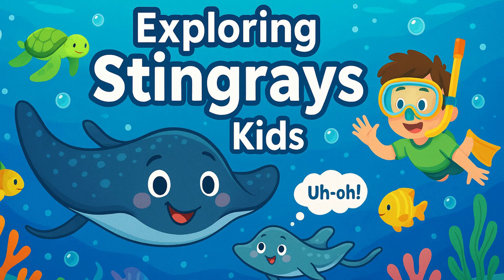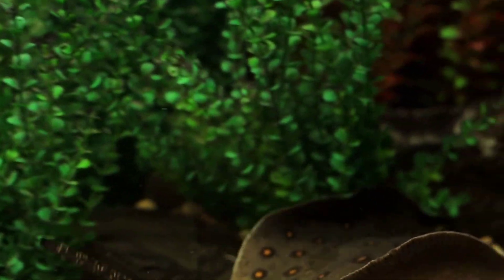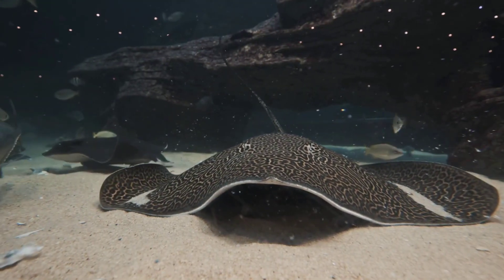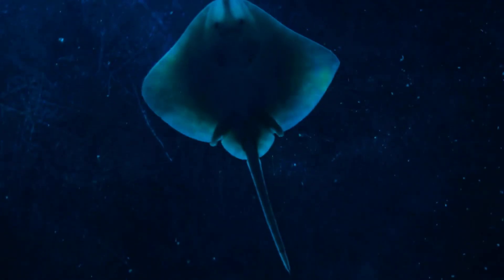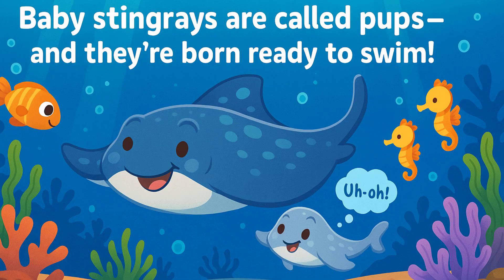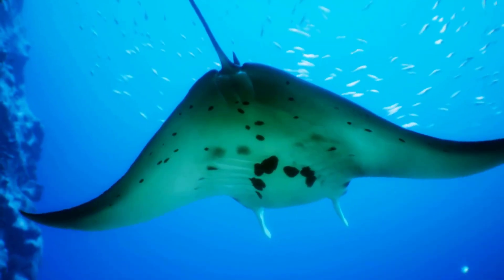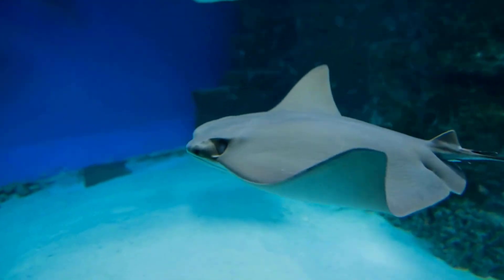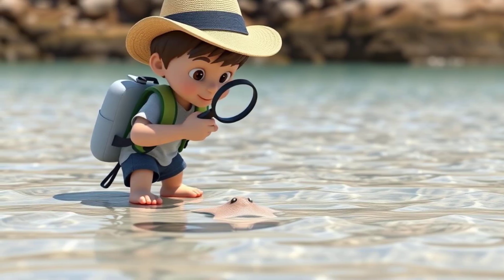Exploring Stingrays for Kids | Fun Ocean Facts & Stingray Safety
Dive into the underwater world of stingrays with this fun and educational video just for kids!

Discover amazing stingray facts, learn how they swim, what they eat, why they sting, and how to stay safe around them. This animated adventure makes marine science exciting and easy to understand.

Perfect for preschoolers, early learners, classrooms, and young ocean lovers!

What you'll learn:

What stingrays are made of
How they “fly” underwater
Why they bury themselves in sand
What to do if you see one at the beach
Fun facts about stingray babies (they’re called pups!)

🧠 Learn while having fun!
📚 Great for science time, bedtime learning, or just exploring nature from home.